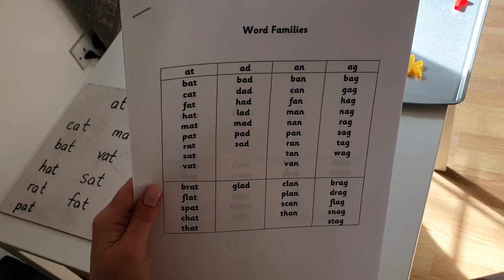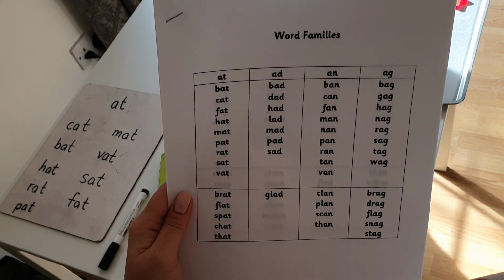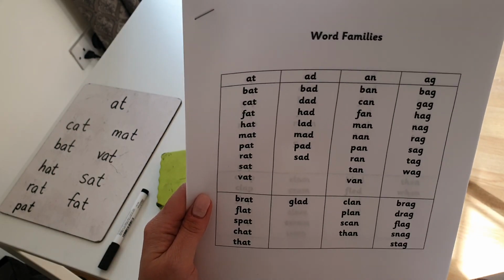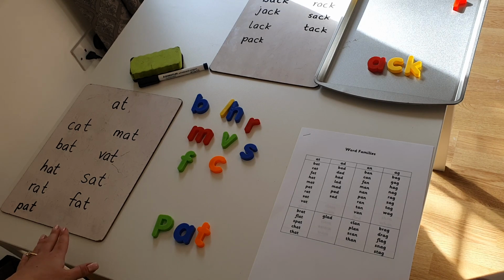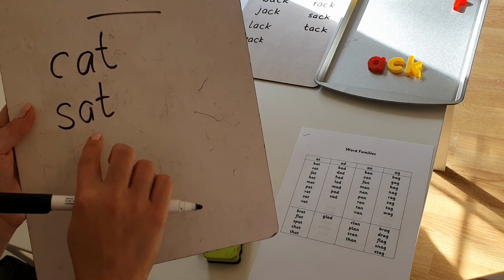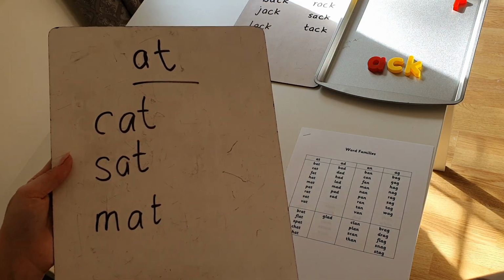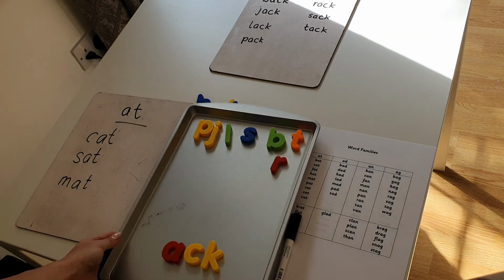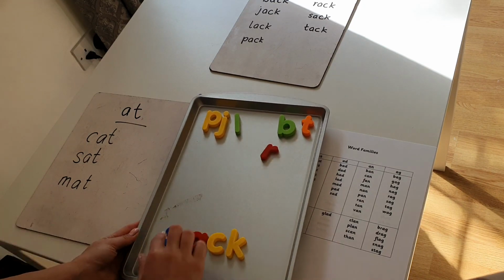Word activities for infants: change the onset & maintain the rhyme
This video demonstrates how to use word families as a means to improve phonological awareness. The activity involves changing the onset and maintaining the rhyme.